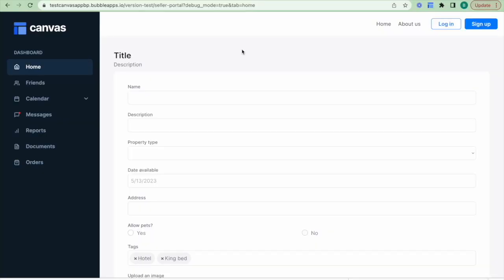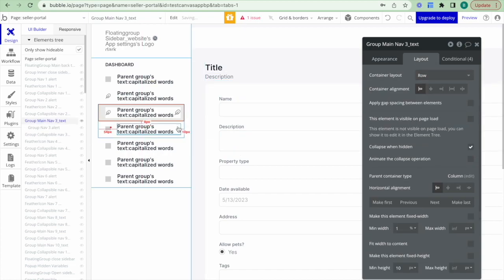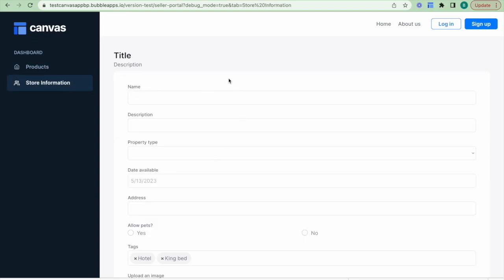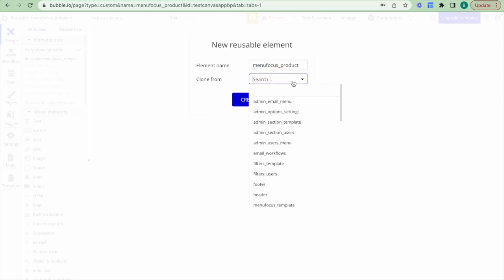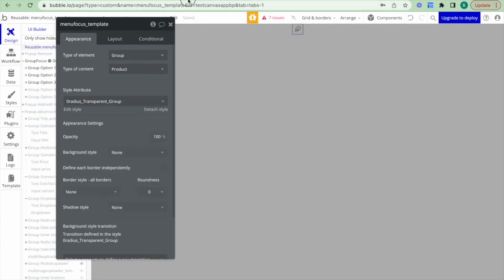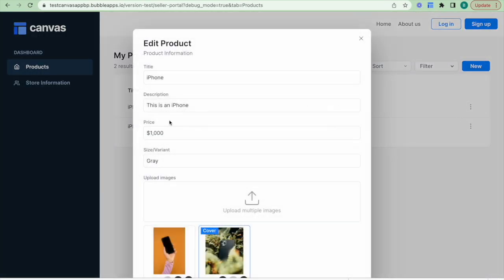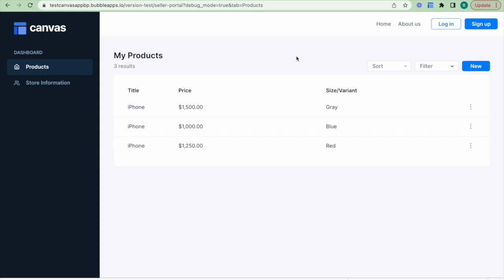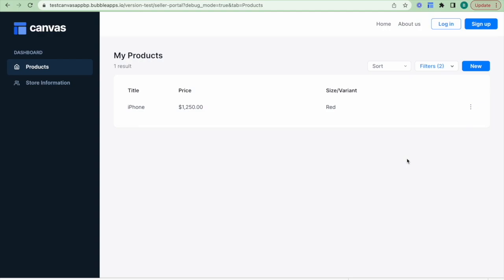Canvas Framework Tutorial: Building your first page on Canvas [6/8]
🎥 In this video: Uncertain of how to modify the visual elements and workflows from Canvas? In this video we go over how to modify the Canvas components and create workflows to meet your application use case. We go over how to add components in your app in Video 5 of this series.

🎓If you like this tutorial, you might like our free No-Code Bootcamp where you can learn how to build complex web apps without code for your own projects or to earn money building for clients through our Partner Program. Access now